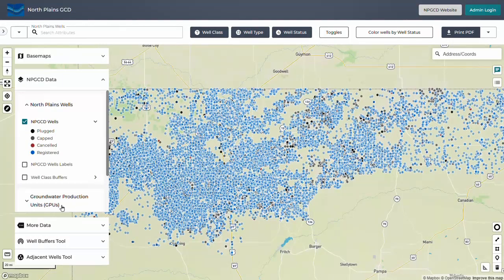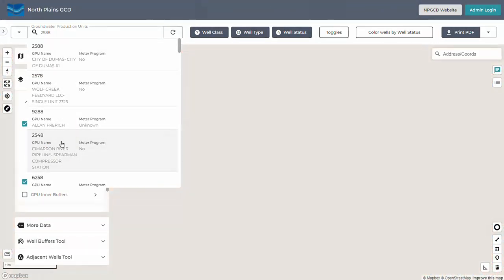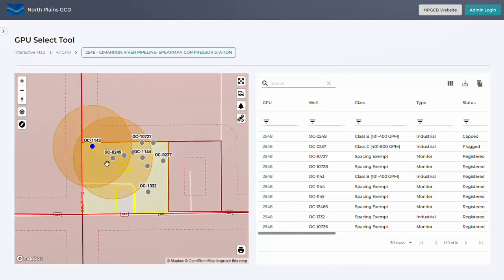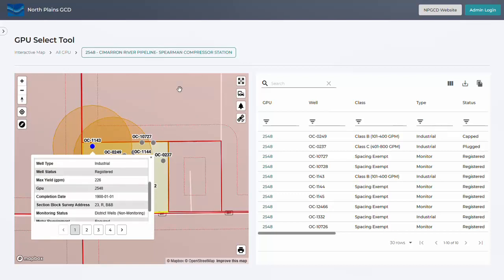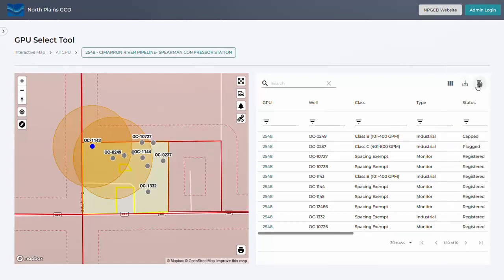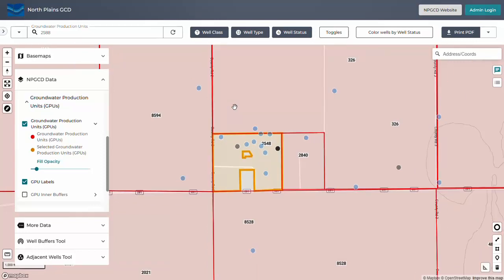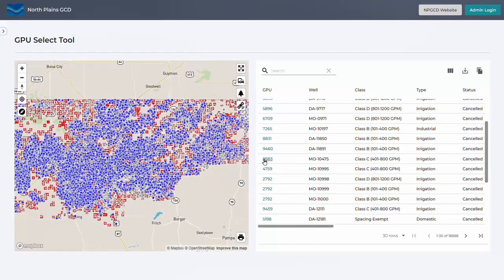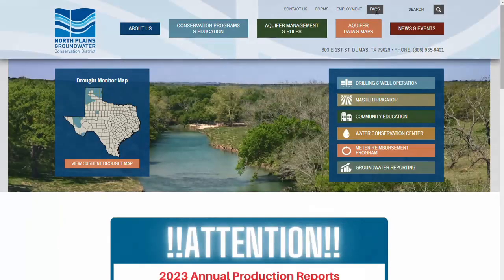NPGCD Web Map - The GPU Report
A video tutorial for generating reports of wells within a Groundwater Production Unit (GPU)